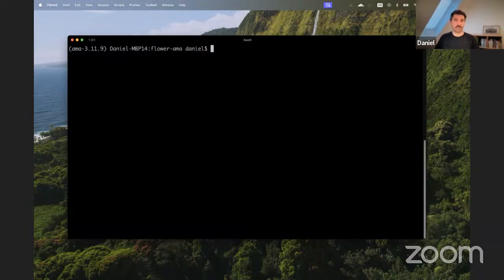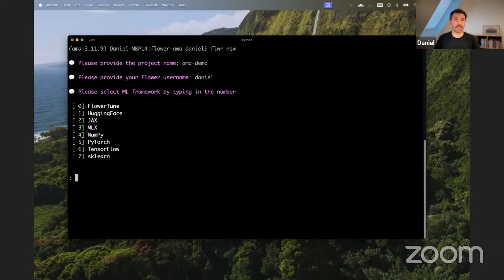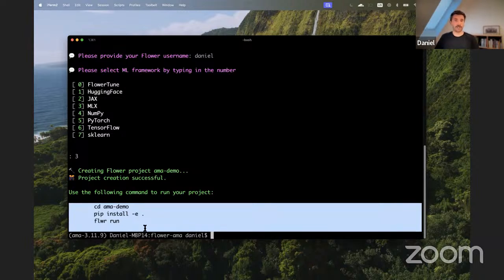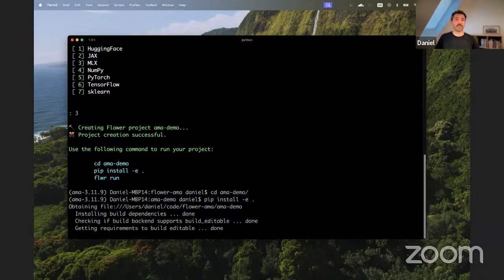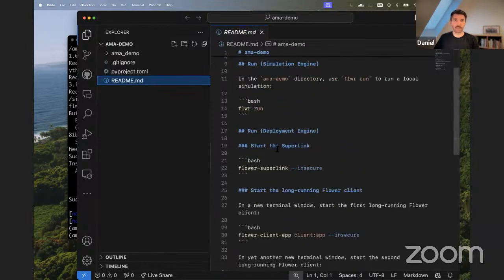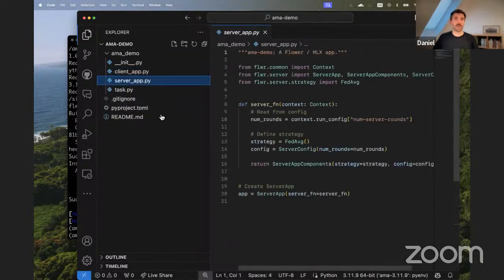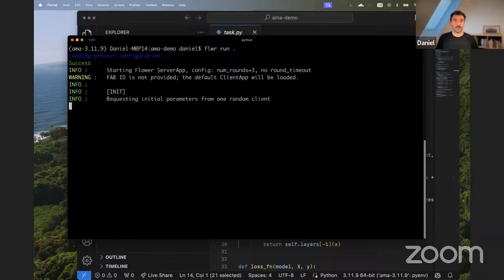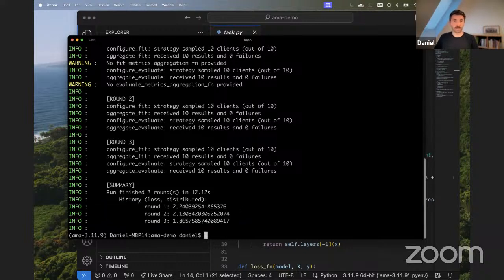AMA Session for Flower DeepLearning.AI Courses (29 July)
AMA Session for Flower DeepLearning.AI Courses

To support our pair of federated learning courses available on deeplearning.ai we are running an AMA.

You can then post your question, and start to discuss.

We have two courses available:

1️⃣ Intro to Federated Learning
2️⃣ Federated Fine-tuning of LLMs with Private Data